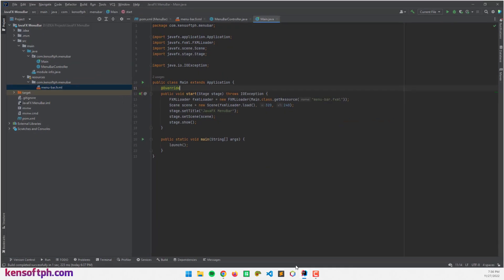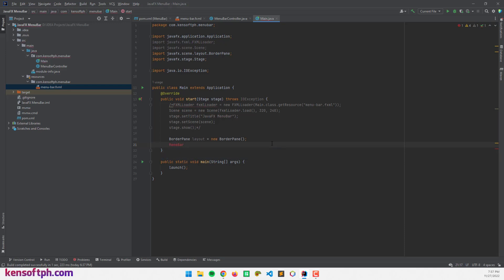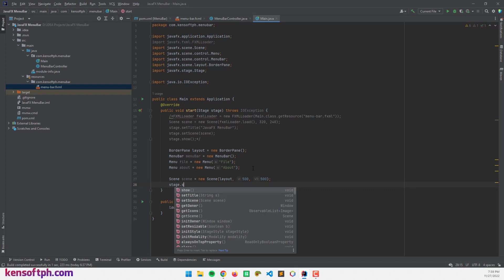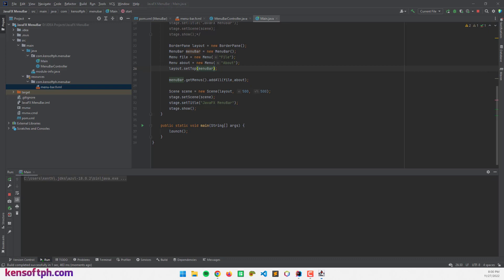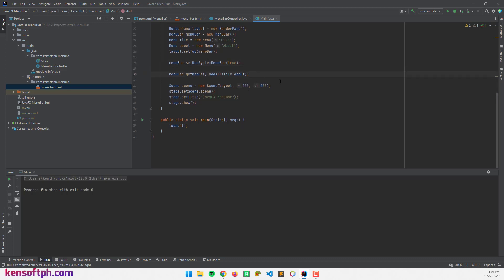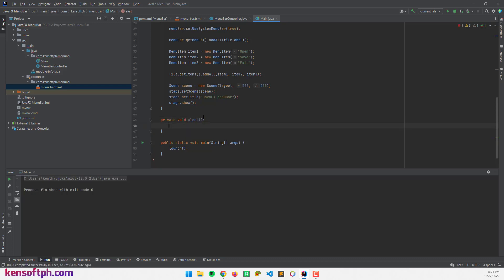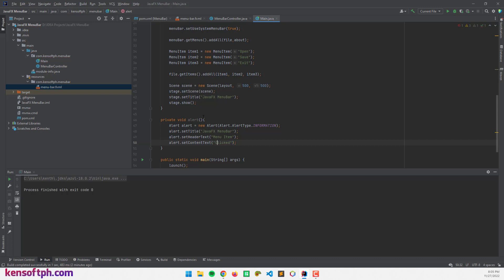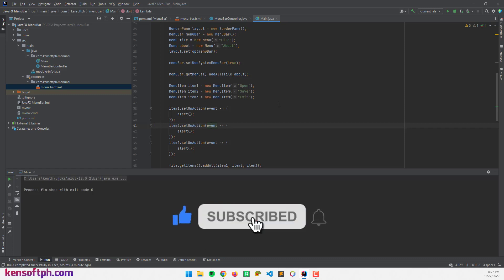JavaFX MenuItem Tutorial For Beginners | PART 1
JavaFX MenuItem is part of the JavaFX MenuBar. Once you have a MenuBar in your application, you also need to have a JavaFX MenuItem to show items when you click the menubar. Please watch the video to learn more about JavaFX MenuItem.